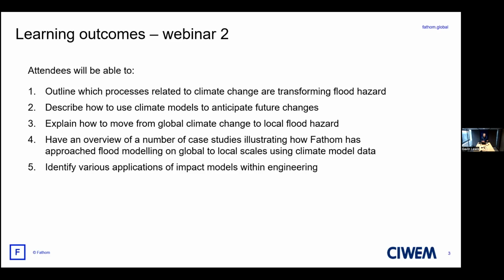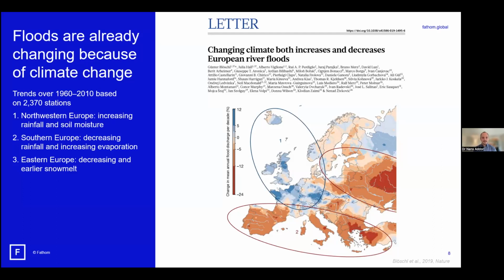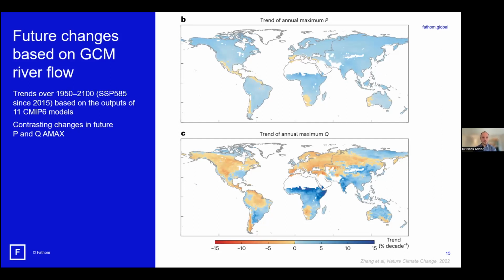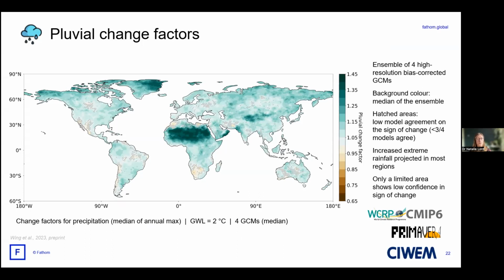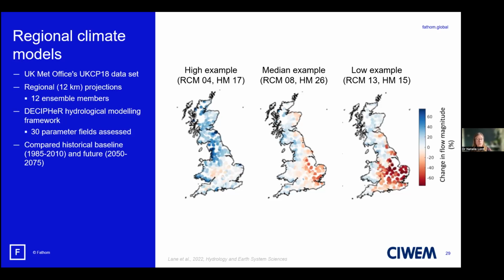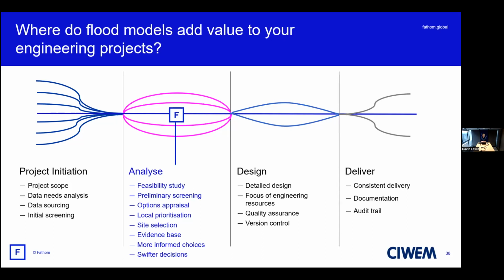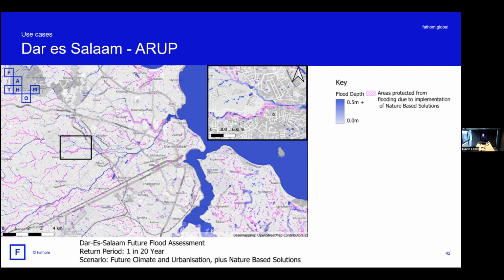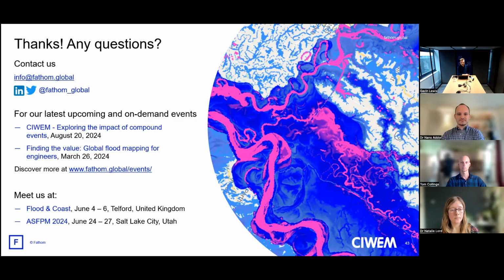How can we model the impacts of climate change on flood risk globally